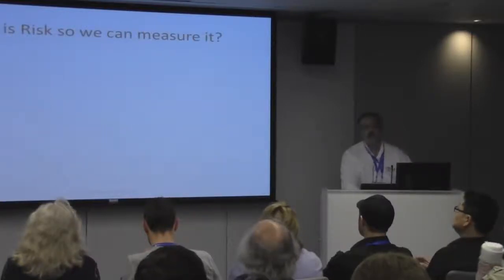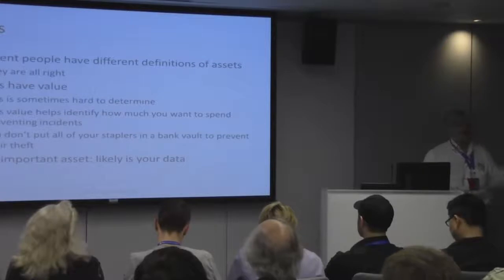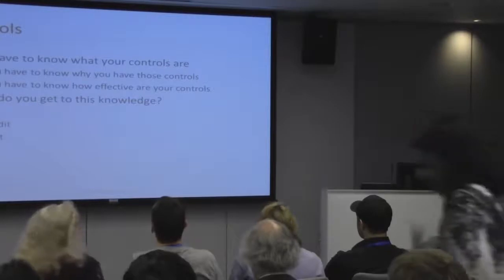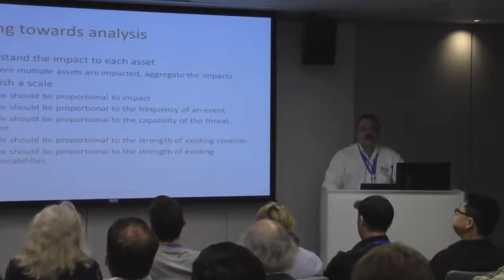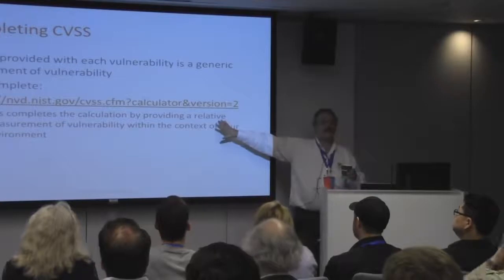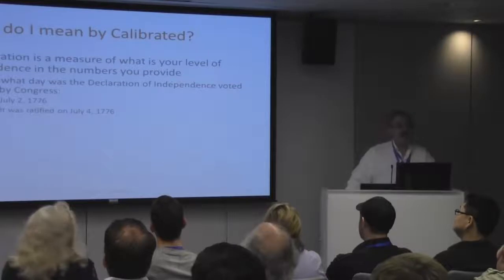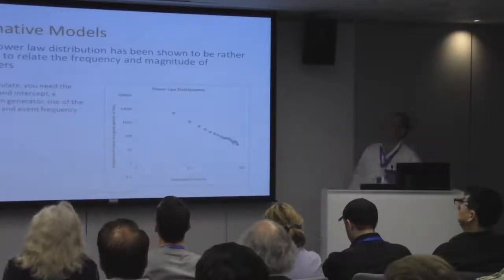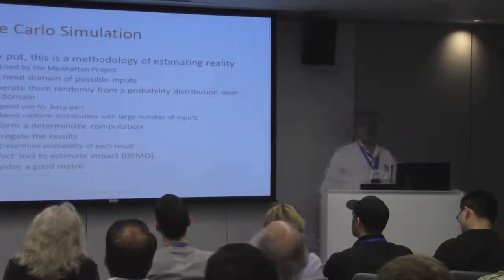Walt Williams Security BSides Boston 2013 Realistic Affordable & Quantitative Risk Management